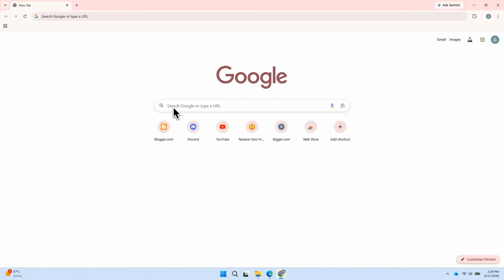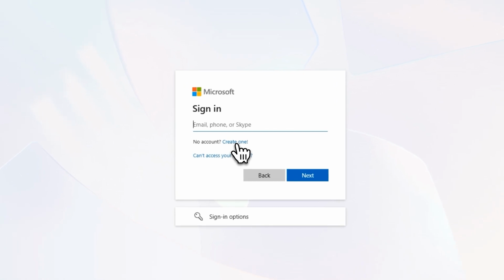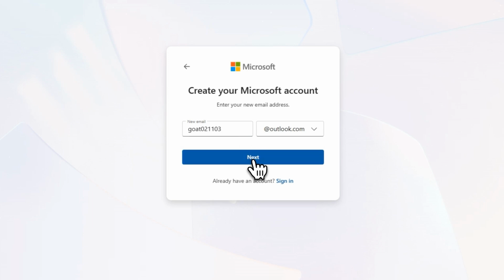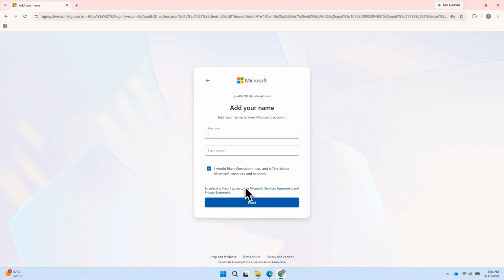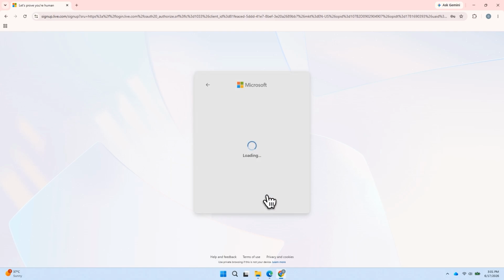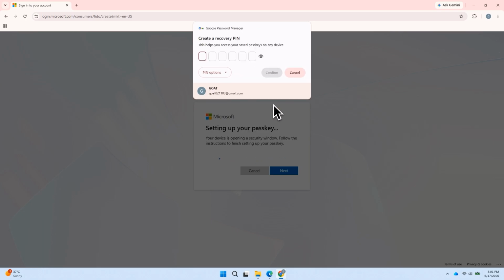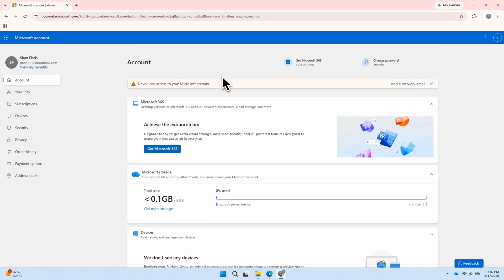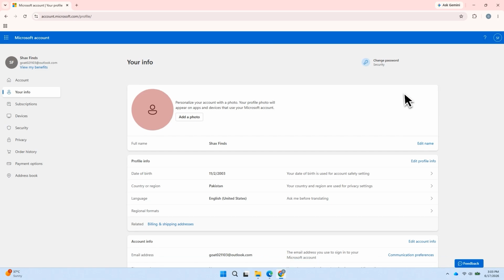How To Create A New Microsoft Account (2026 Updated)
Learn how to create a new Microsoft account with this easy 2026 updated guide. This tutorial walks you through the complete Microsoft account sign-up process so you can access Outlook, OneDrive, Xbox, Microsoft Store, and other Microsoft services. Follow the steps to create your account quickly and securely.